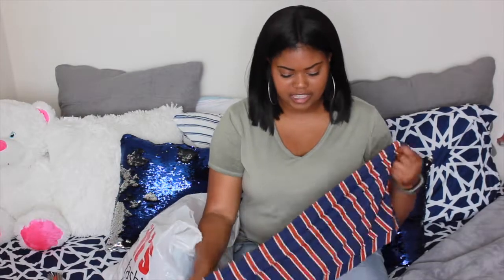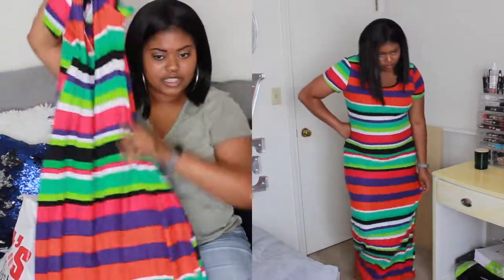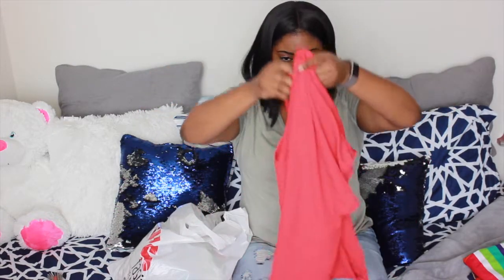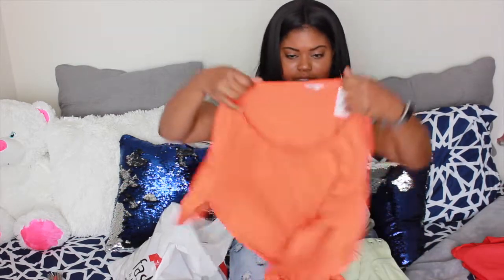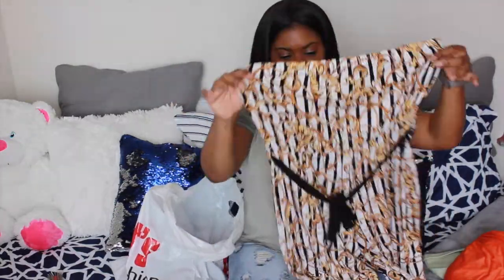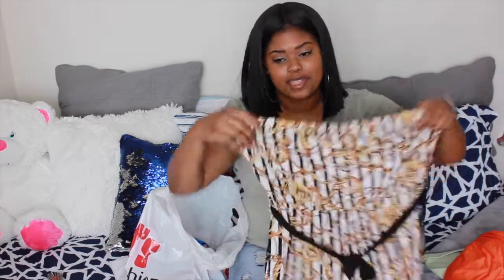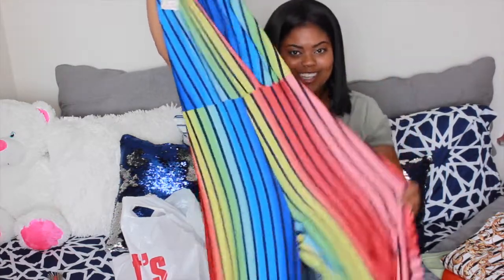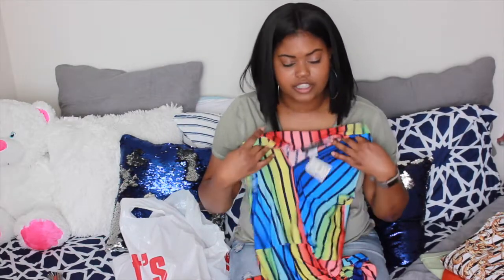It's Fashion Try On Haul | Curvy Girl Edition!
Hello Loves! I bought some cute pieces from It's Fashion that I wanted to share with yall.

All my clothes I bought are either a size XL or 1x